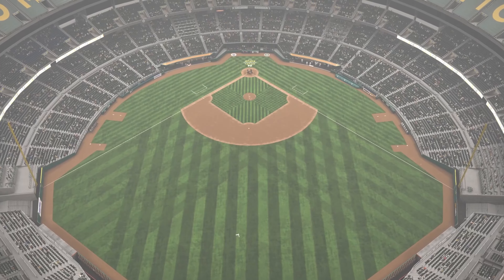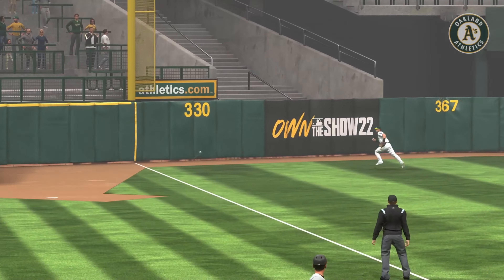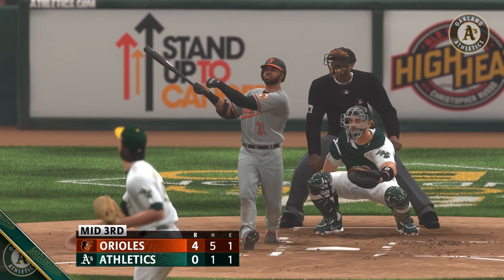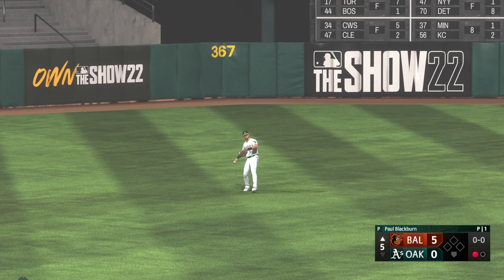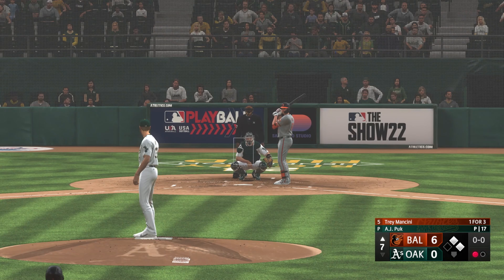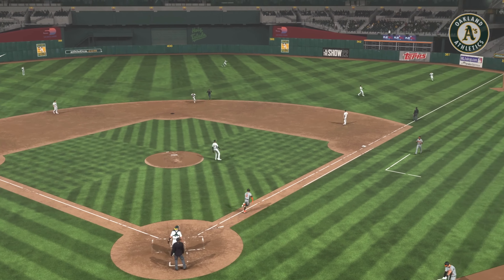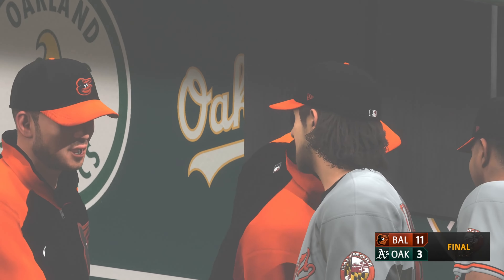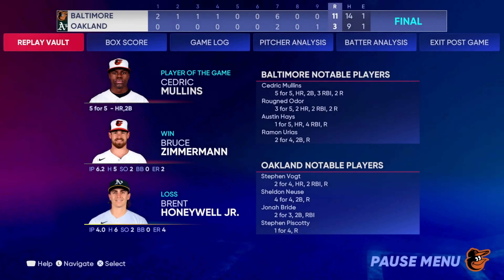MLB The Show 22 Gameplay: Baltimore Orioles vs Oakland Athletics - (PS5) [4K60FPS]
MLB The Show 22 Franchise mode Gameplay: Baltimore Orioles vs Oakland Athletics - Full Match & Gameplay
MLB The Show 22 is an upcoming baseball video game by San Diego Studio and published by Sony Interactive Entertainment, based on Major League Baseball (MLB). It will be released for the PlayStation 4 and PlayStation 5, as well as Xbox One, Xbox Series X/S, and Nintendo Switch, a first for the franchise. The seventeenth entry of the MLB: The Show franchise, it will be released on April 5, 2022. Los Angeles Angels two-way player Shohei Ohtani is featured as the cover star. A special manga style art by Takashi Okazaki of Shohei Ohtani will be the cover art for the collector's edition of MLB The Show 22.

For the second consecutive year, the Xbox versions of the game will be available for Xbox Game Pass subscribers at no additional cost at release.

MLB on ESPN Radio announcers Jon Sciambi & Chris Singleton are the new play-by-play commentators. Alex Miniak will return as public address announcer
Initial release date: April 1, 2022

Series: MLB: The Show

Developer: San Diego Studio

Platforms: PlayStation 4, PlayStation 5, Xbox One, Xbox Series X and Series S

Publishers: Sony Interactive Entertainment, MLB Advanced Media, MLB

Genres: Sports video game, Simulation video game, Simulation Game

Timelines
0:00 intro
0:27 1st Inning
12:12 2nd Inning
18:02 3rd Inning
26:35 4th Inning
39:42 5th Inning
47:42 6th Inning
59:27 7th Inning
1:10:53 8th Inning
1:19:31 9th Inning